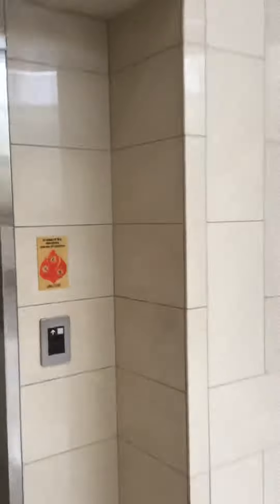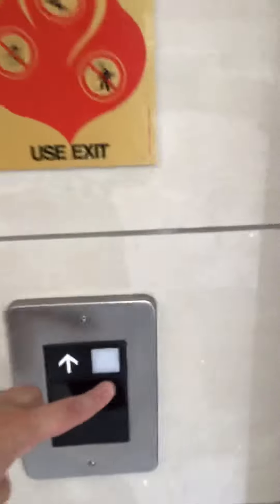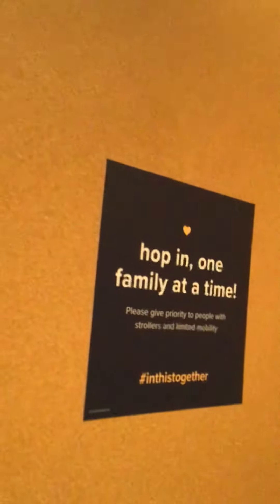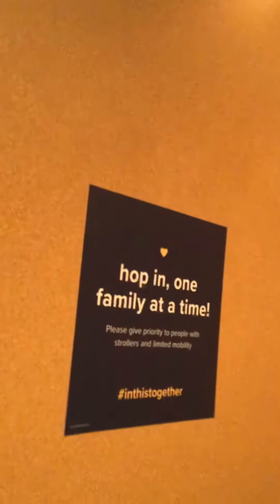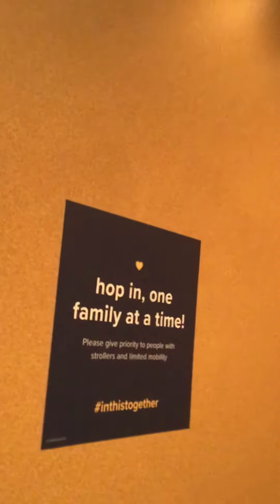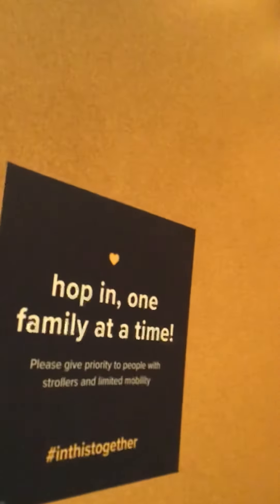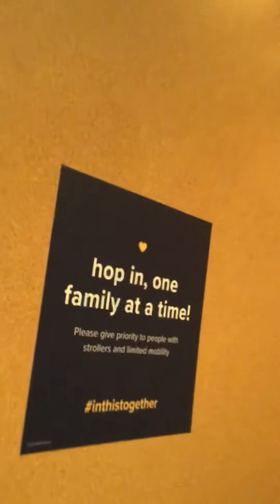Otis Hydraulic Elevator at Near Dillard's Kenwood Towne Centre Mall Cincinnati, OH (COVID-19)